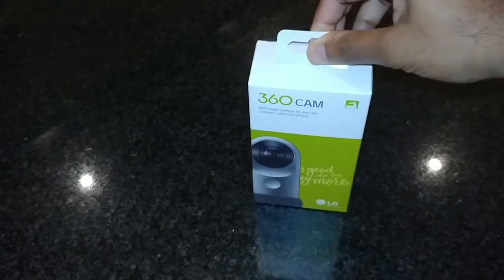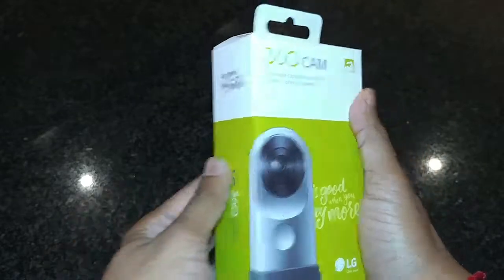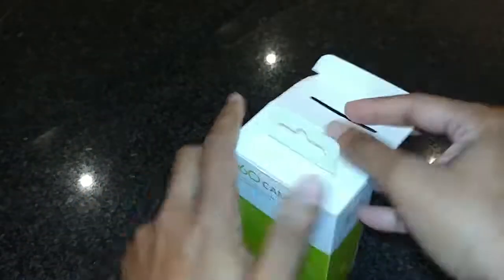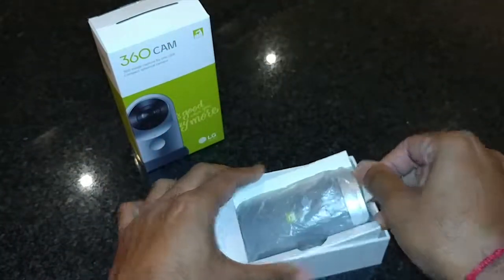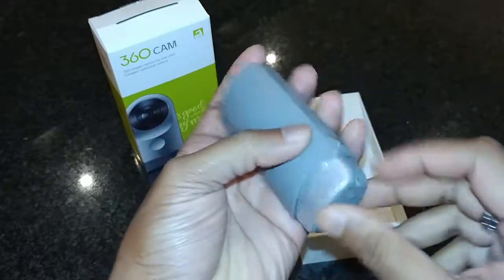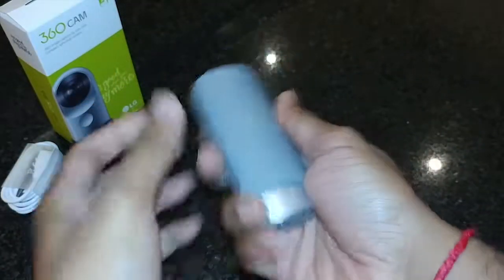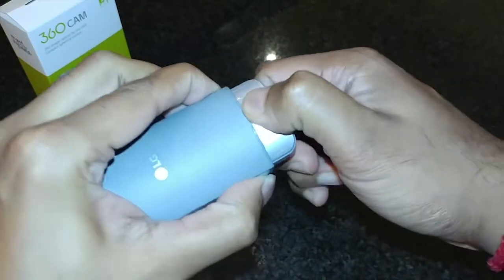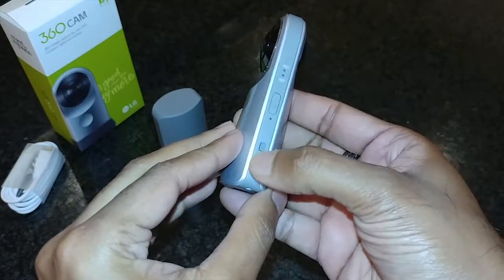LG 360 Cam (Unboxing)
Hi Guys, this is my unboxing of the LG 360 Cam.

- LG 360 Cam
- USB type c cable
- Manual

NOTE: Any links in the description are affiliate links, meaning if you click on them and buy the product, we will be gaining a commission from the website at no extra cost to you. Thank you for supporting our channel.